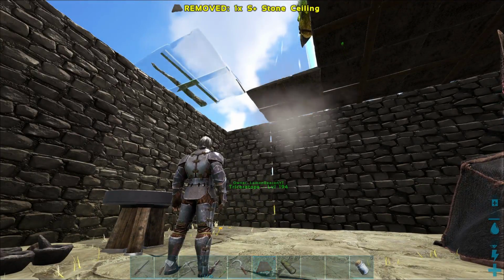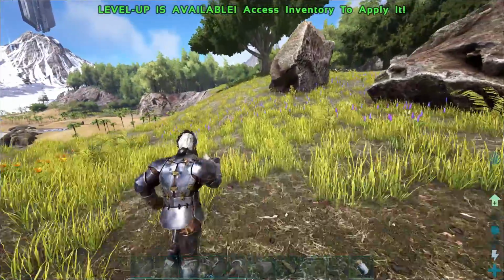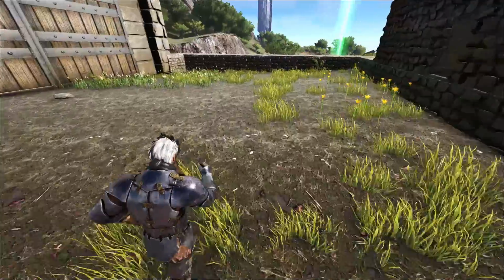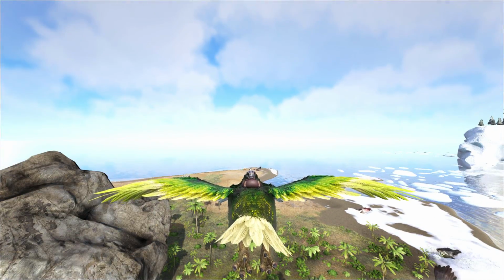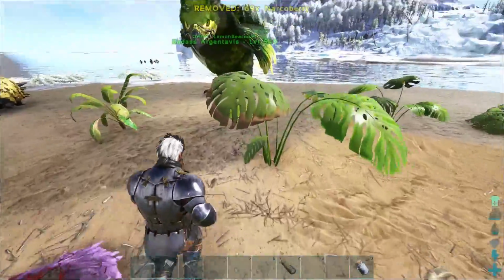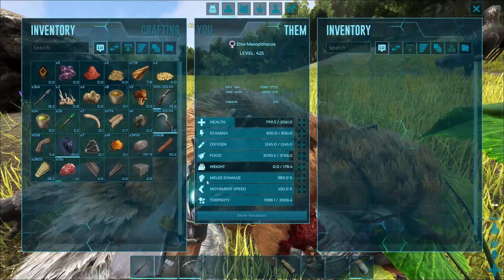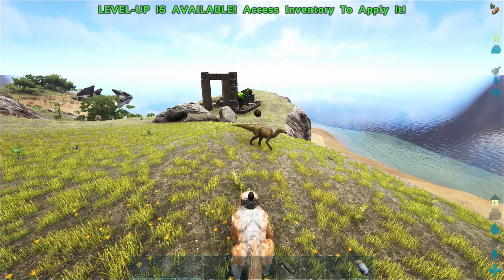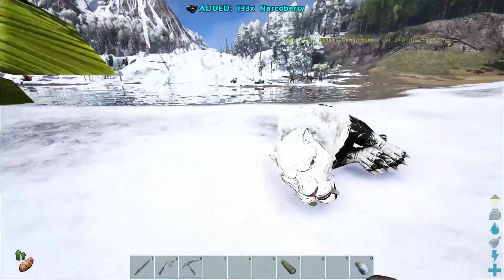BADASS SABERTOOTH & ANKYLO TAMING! | Ark: Survival Evolved Annunaki Genesis E04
Daily Ark: Survival Evolved Extinction Core with LemonBeacon - What is up guys, today we're doing both building and taming at annunaki! Hope you enjoy! :]

to know when I go live!

● Server : [EU] Annunaki Pve 50xp/100t/10g/10h
Anyone can join!

● If you want me to play a game, request it in the comments below